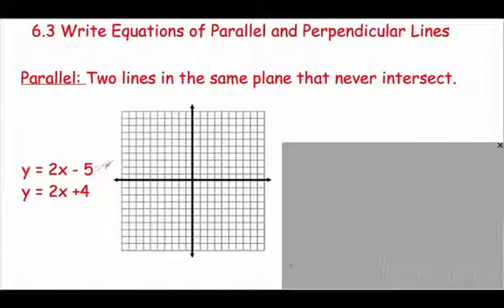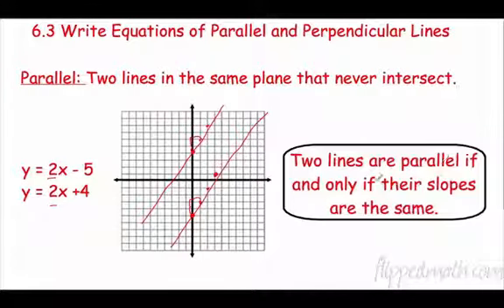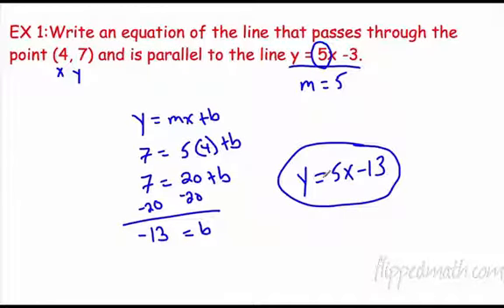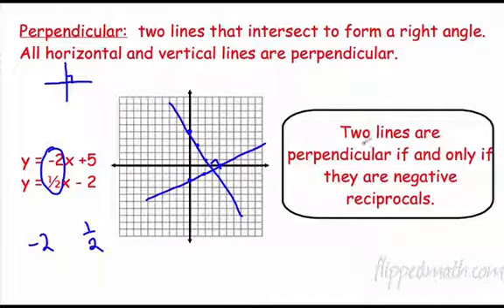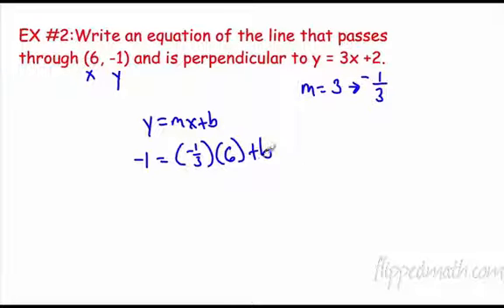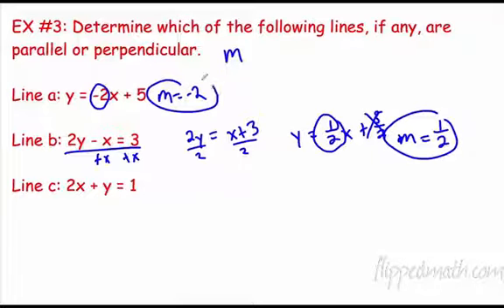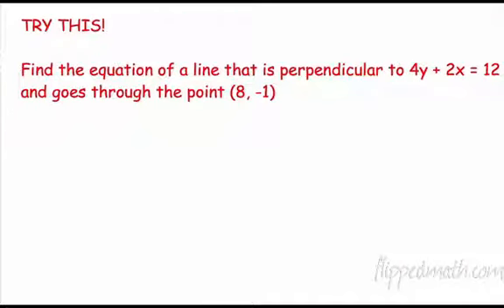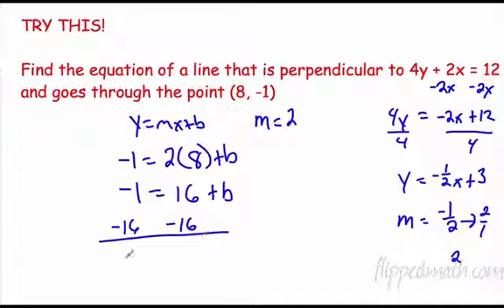A1_6.3 Equations of Parallel/Perpendicular Forms